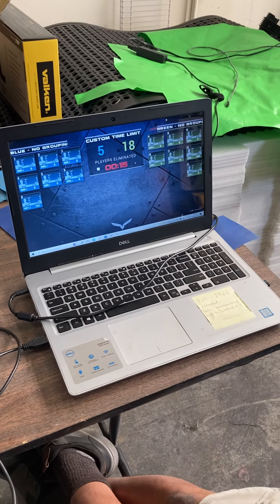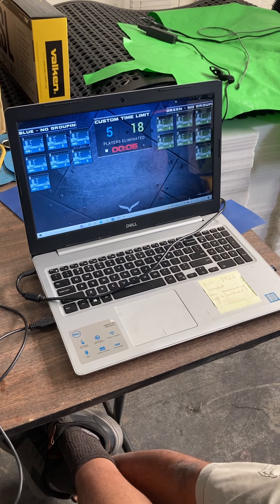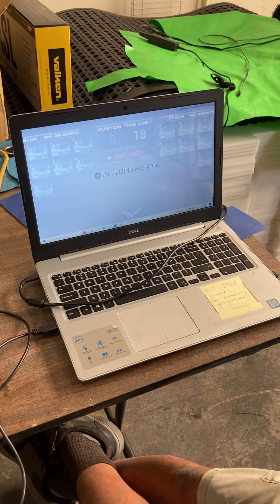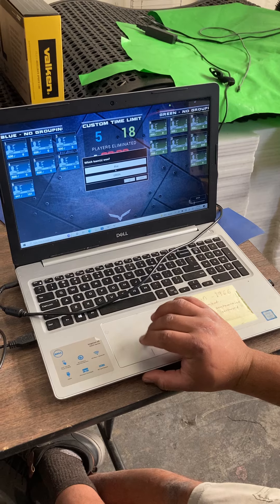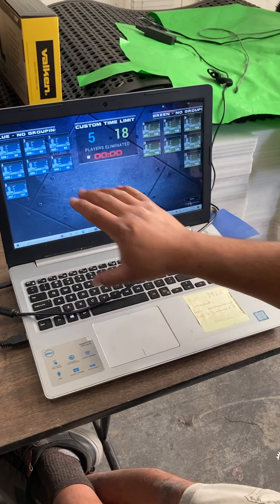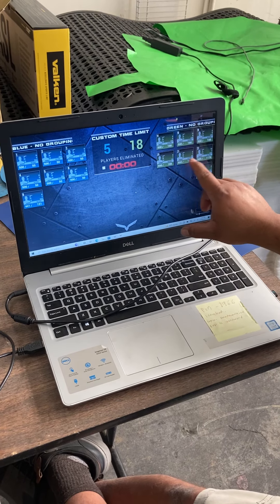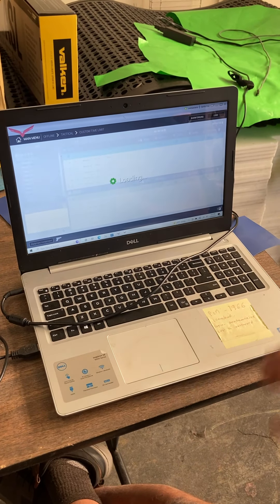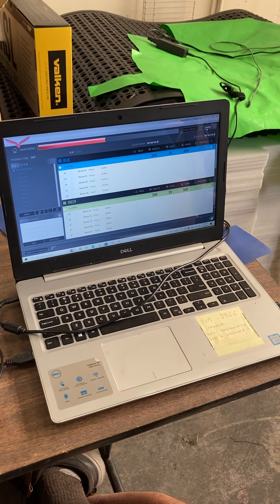Lasertag Instructions Video 6 5365 End of Game start new game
Emerald Events Tippman, iCombat Lasertag Instructions - Video 4 5365 - End of Game and start new game